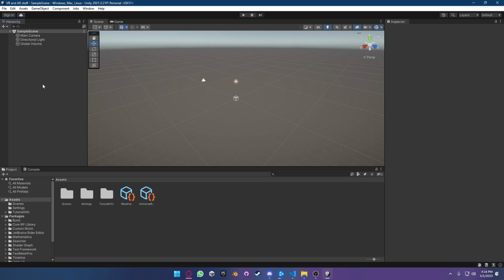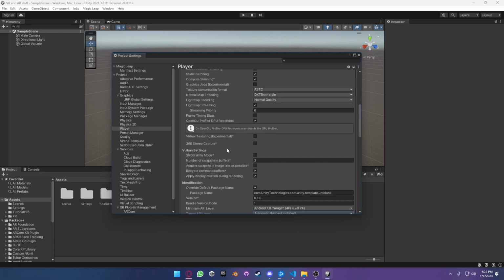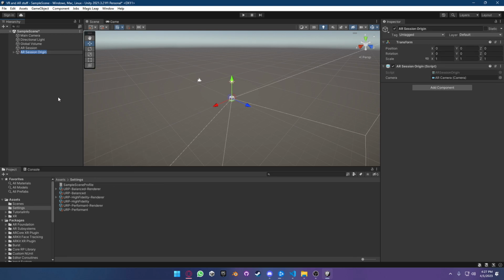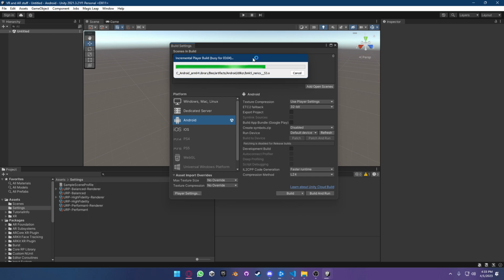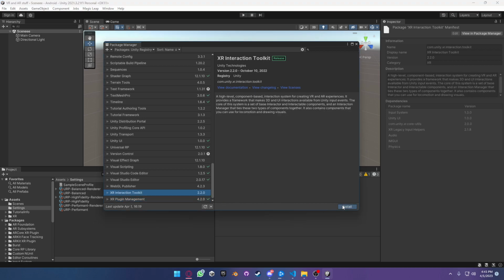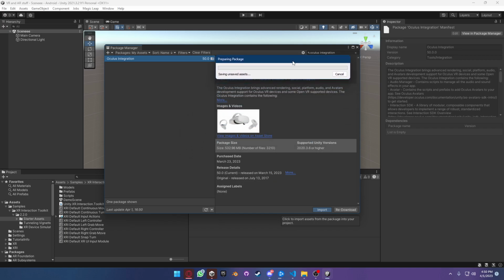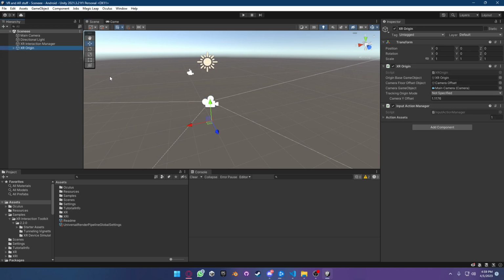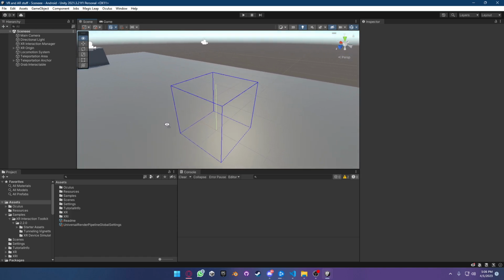Deniell | AR & VR Setup